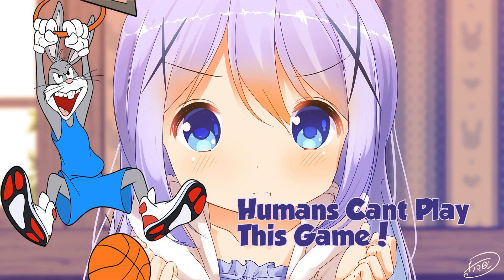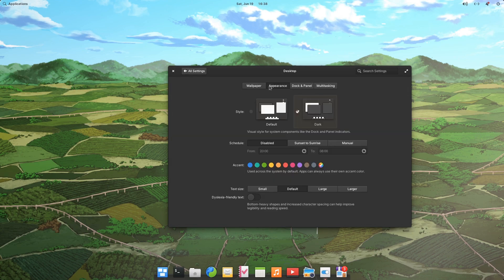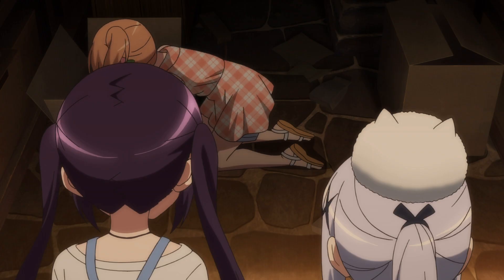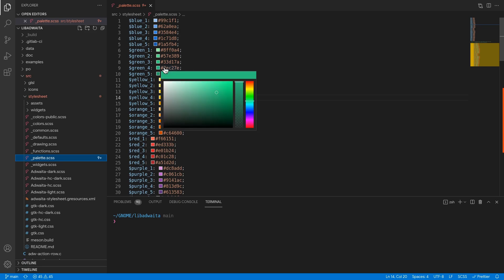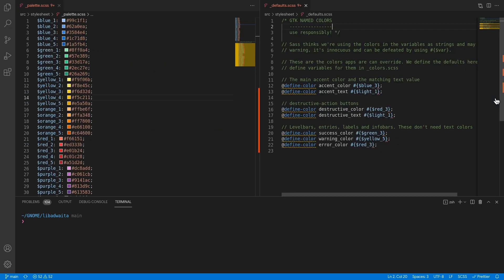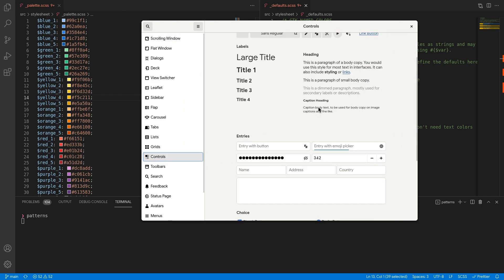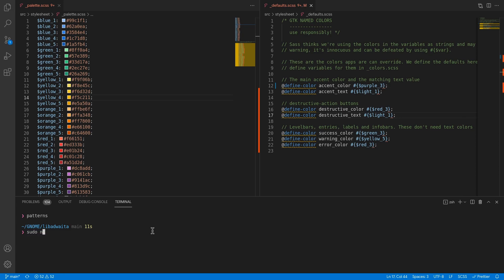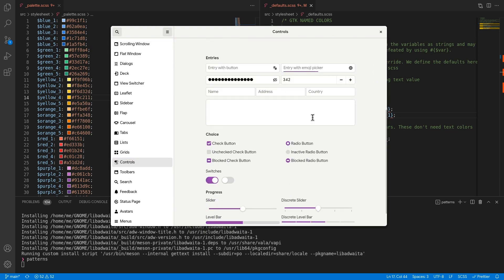GNOME Adwaita makes easy to create accent colors, Ft GTK4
nothing to see here at the moment..